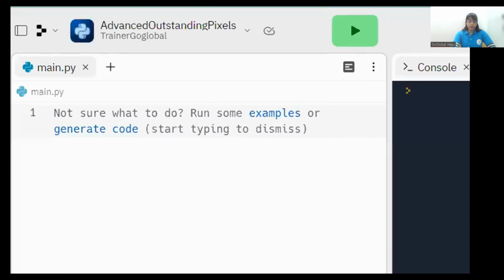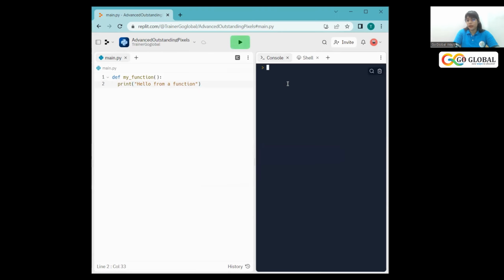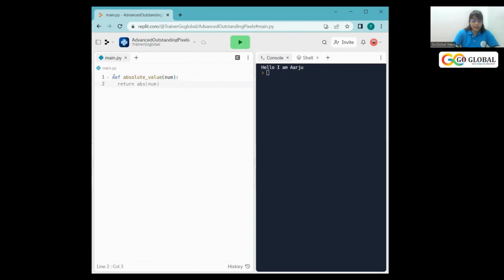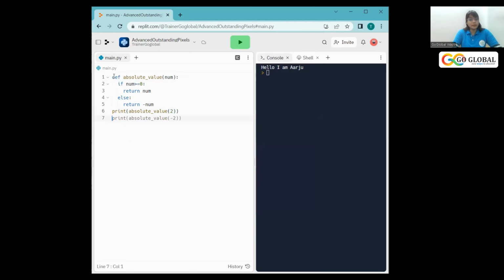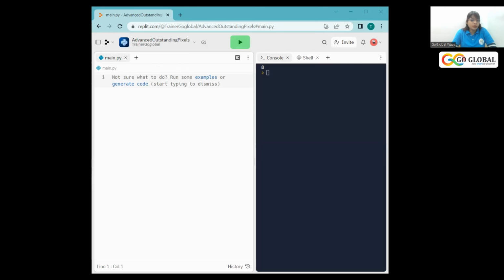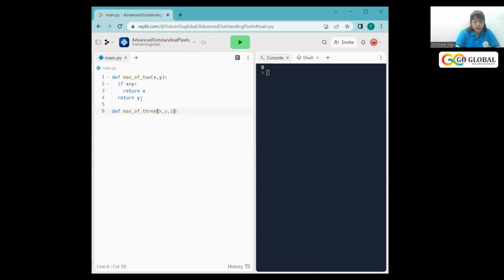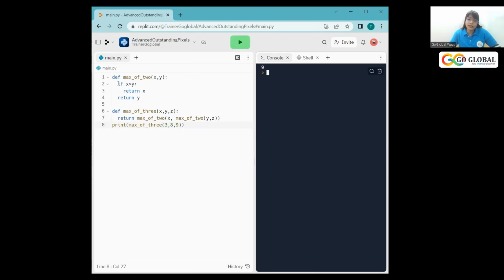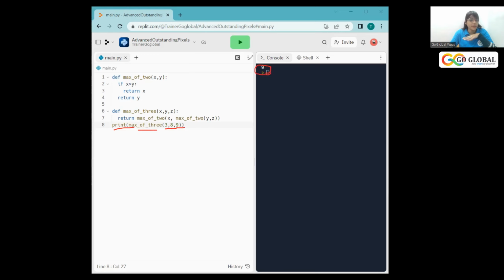Session 5: Functions In Python | Python full Course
Functions are an essential concept in programming, and in this video, we'll show you how to create and use functions in Python! We'll start by introducing you to the basic syntax of a function, including how to define parameters and return values. We'll also cover the different types of functions in Python, such as built-in functions, user-defined functions, and lambda functions. By the end of this video, you'll have a thorough understanding of functions in Python, and be able to create your own function. whether you're a beginner or an experienced programmer, join us for this informative tutorial on functions in Python!

Technical Concept Learned:
- Understanding of the basic syntax of a function in Python, including   parameters and return values
- Knowledge of the different types of functions in Python, such as built-in functions, and user-defined functions.
- Practical examples of how to use functions in real-world programming scenarios, including calculating values, manipulating data, and organizing code
- Ability to write clean, efficient, and readable code using functions in Python

1.  Functions In Python
2. Python Functions